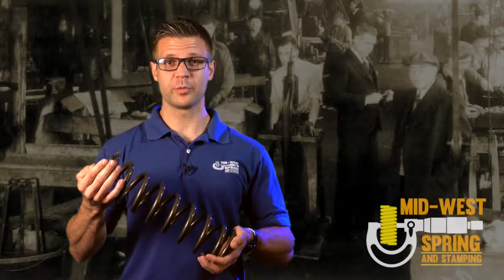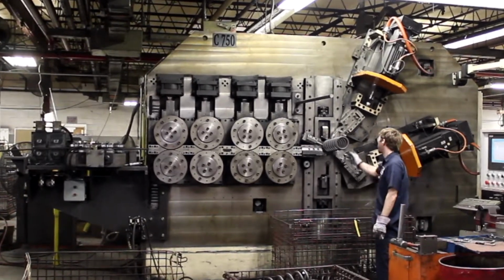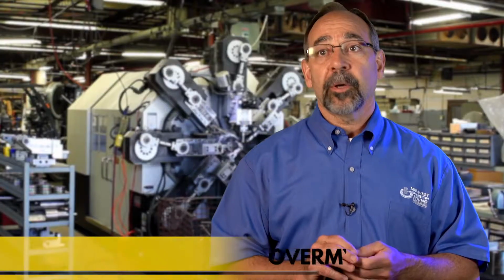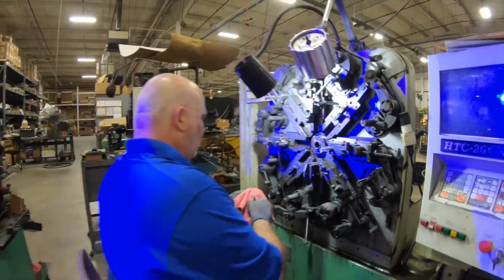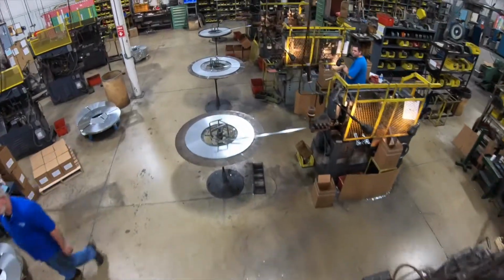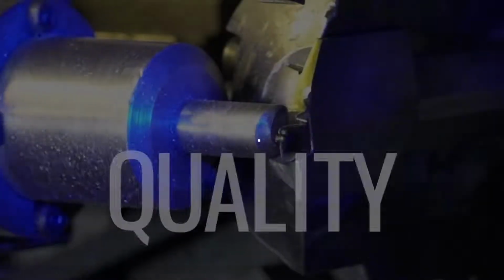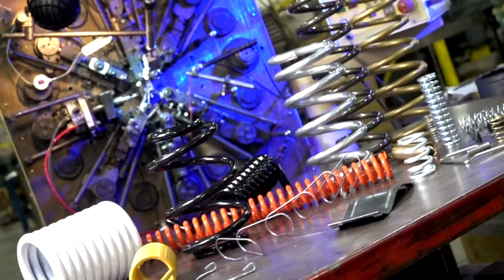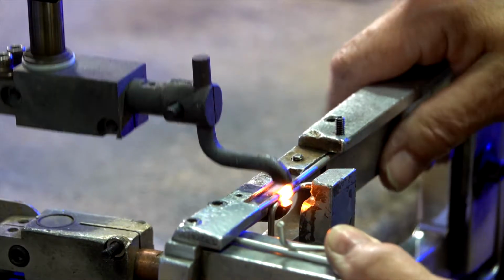Custom Springs, torsion, compression & extension | Mid-West Spring & Stampings | Mentone, IN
As one of the three founding families of the spring industry in the United States, Mid-West Spring has the experience and huge capability to make just about any spring imaginable.

Mid-West Spring & Stampings
105 Etna St, Mentone, IN 46539

Compression Springs
Premier Compression Spring Manufacturer

MWS produces custom compression springs for your unique applications. Compression springs are most commonly used in aerospace, automotive, and consumer applications.

Most compression springs are manufactured as a straight cylindrical spring, made with a variety of sizes and types of wire.  Other compression springs are designed in the form of a cone, allowing longer travel due to the individual coils not being forced against each other. As a premier compression springs manufacturer, we craft compression springs in a variety of compression types, shapes, and specifications.

Expertly Engineered Torsional Springs

We offer torsion springs in a variety of wire diameters from .007″ to .625″. Additionally, square wire torsion springs are also available.

Torsion springs are used in a variety of applications. For instance, common torsion springs are found in clothes pins, clipboards, and garage doors. In addition, torsion springs are also used as hinges and counterbalances in a variety of applications.

Precision Extension Spring Design

Extension springs manufactured by MWS come in wire diameters from .007″ to .750″. Rectangular wire springs and extension springs manufactured by us are engineered to exact customer specifications.

High-Performance Suspension Springs

In the demanding world of motorsports, quality coil suspension springs play a critical role. We may not be the biggest suspension spring supplier, but we pride ourselves on being one of the best in the industry.

Using primarily chrome vanadium or chrome silicon, all processes, including design, coiling, grinding, stress relieve, shot peening, and powder coating are strictly controlled to produce a first class product.

Precision Custom Clock and Flat Springs

When it comes to flat springs and clock springs, the possibilities are endless. MWS is capable of custom manufacturing clock springs and flat springs in a variety of lengths, thicknesses, base widths, heights and screw sizes. Our refined manufacturing processes guarantee the precision that you need.

Wire diameter – Diameters of .007″ to .750 available in round, square or rectangular.

Wire material – Custom springs are available in a variety of steel and non-ferrous alloys.